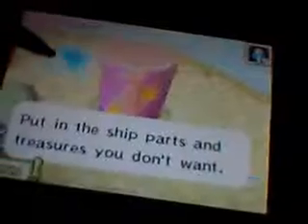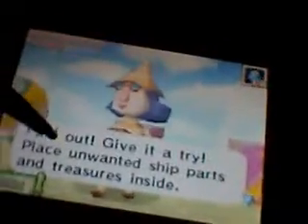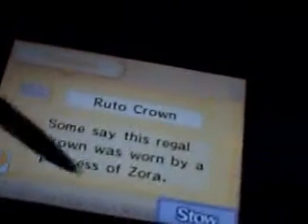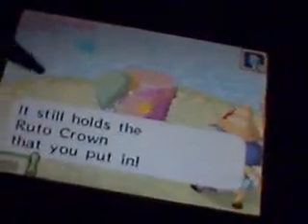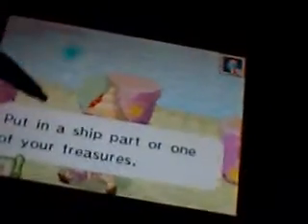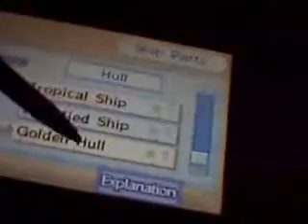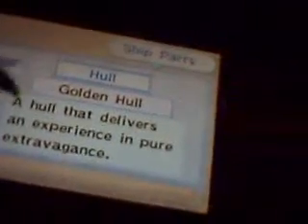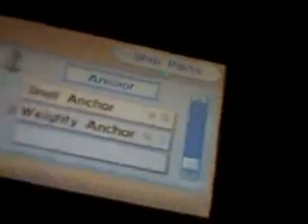zelda phantom hourglass tiny isle on the mercay island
This will help you to get to the tiny isle in the mercay island.